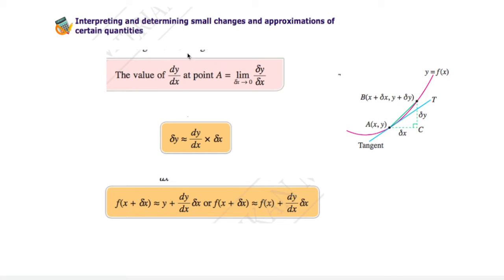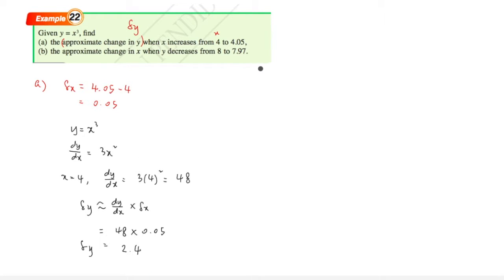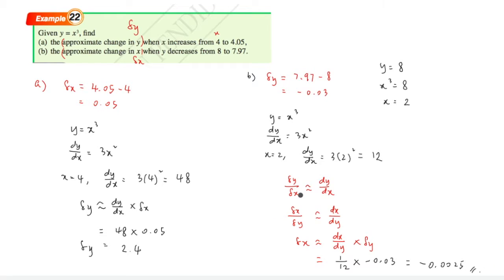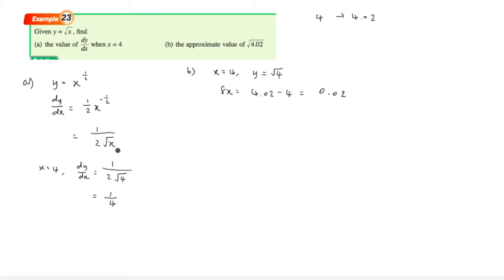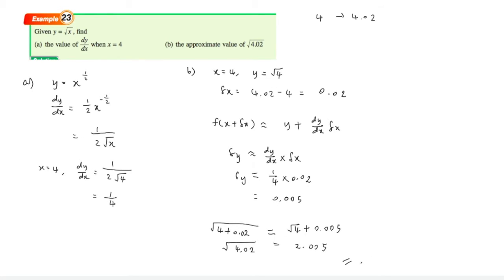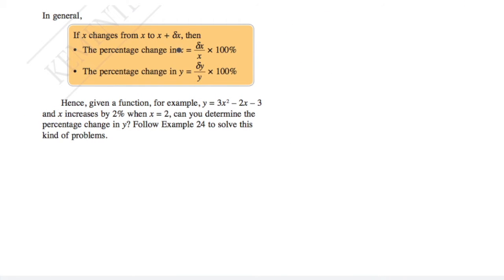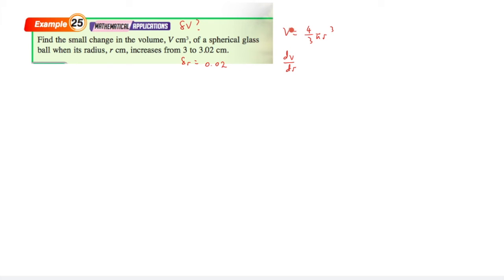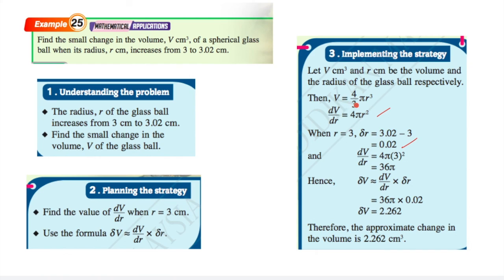2.4.9_Approximate small change_Exp 22-25_Differentiation_Additional Mathematics Form 5 KSSM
2.4.9 Interpreting and determining small changes and approximations of certain quantities
TB Example 22,23,24,25